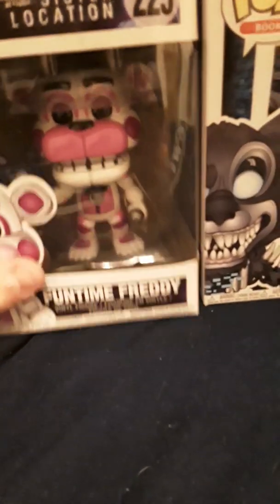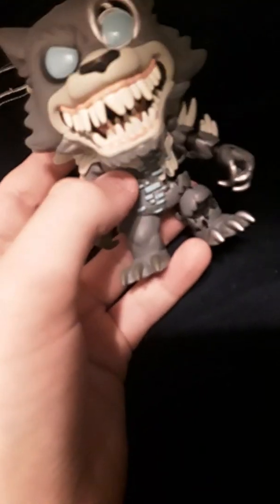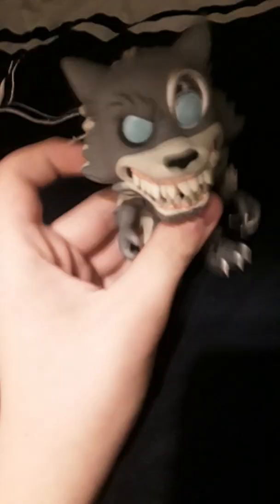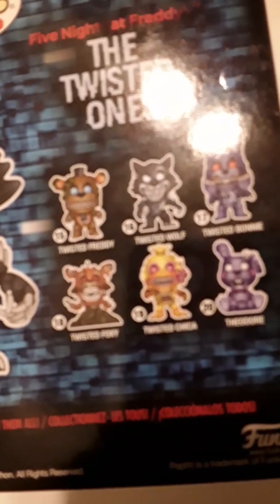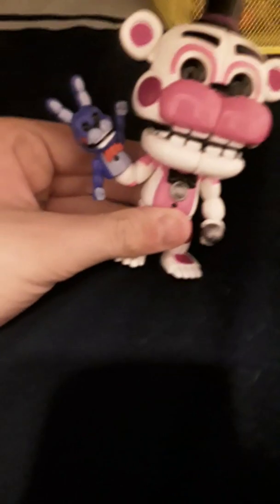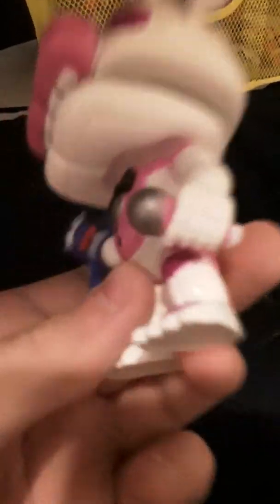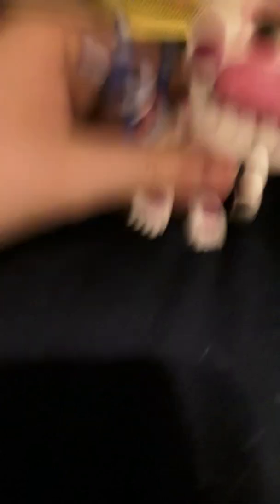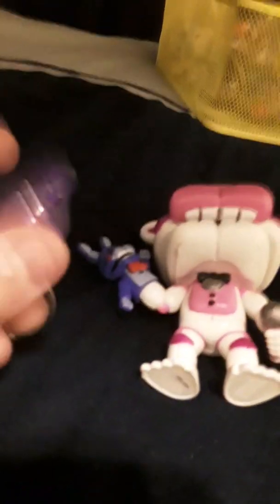Twisted Wolf & Funtime Freddy POP review